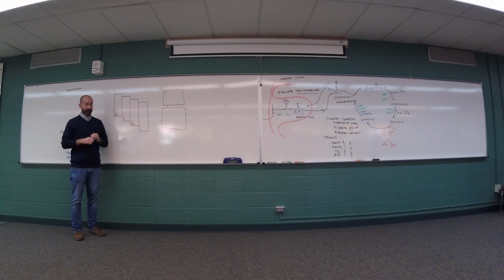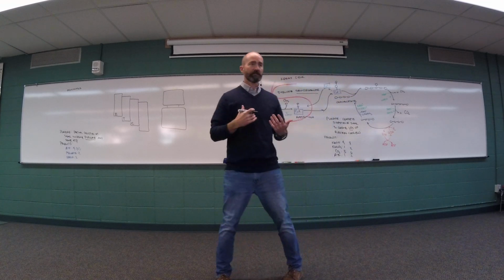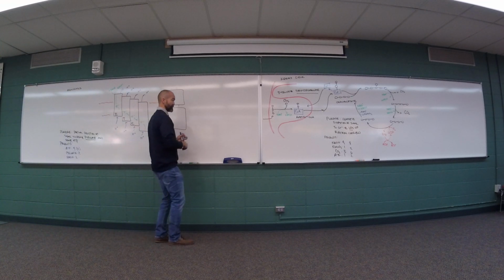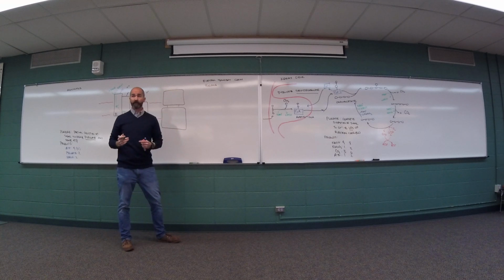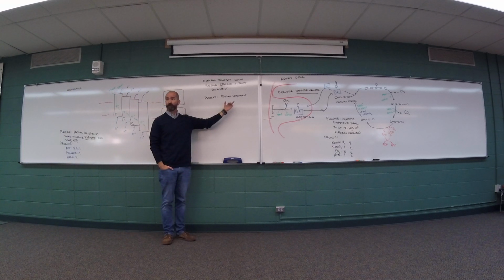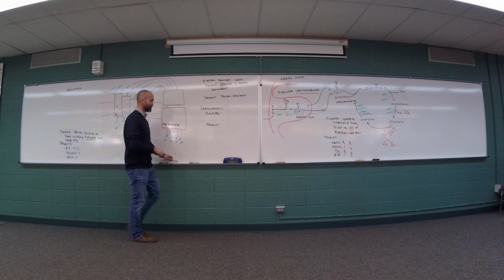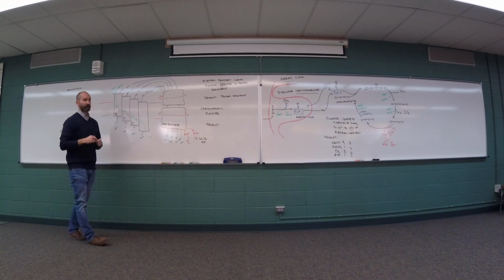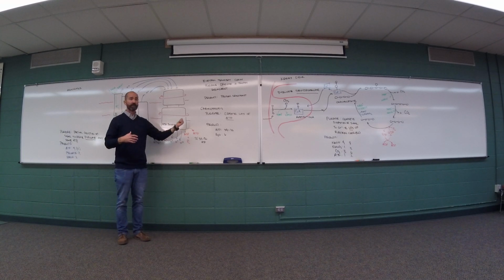General Biology: Chapter 7 (part 5)